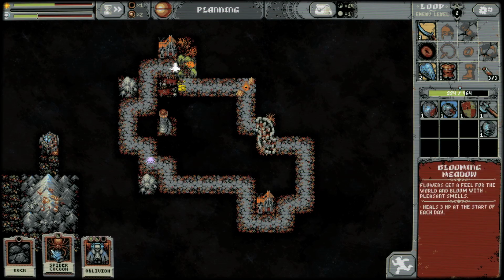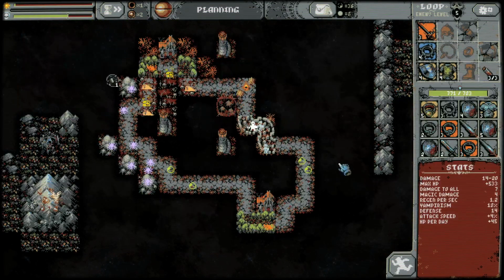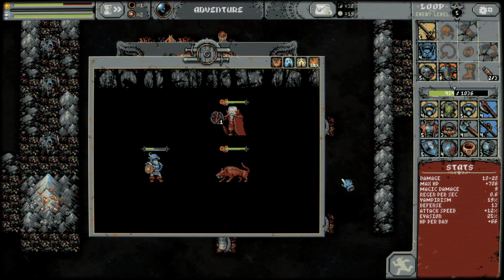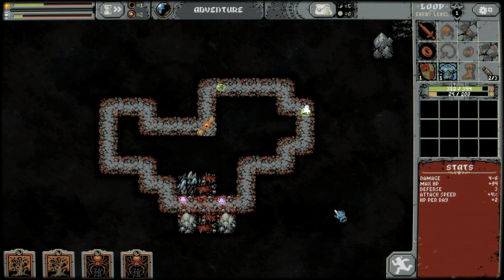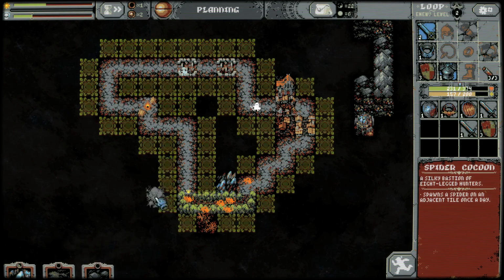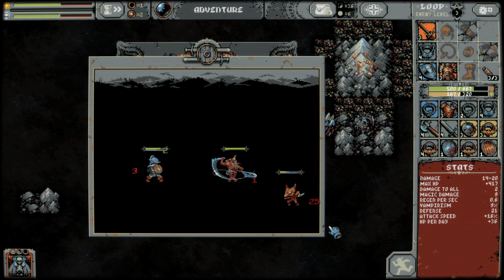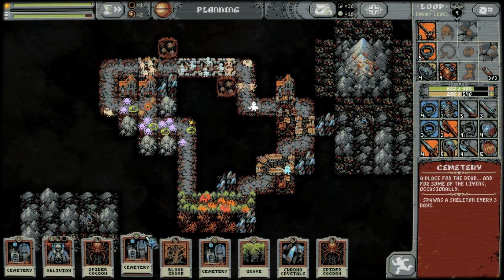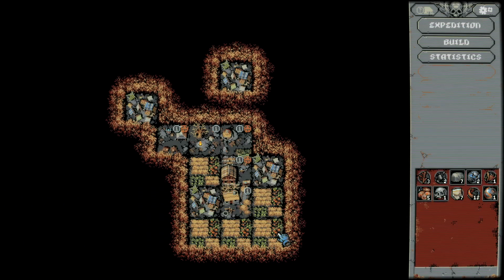Loop Hero [3] Skele-Boned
We take on the lich...a few times. Sorry for the long-ish episode this time!